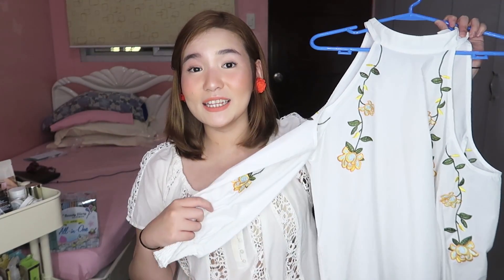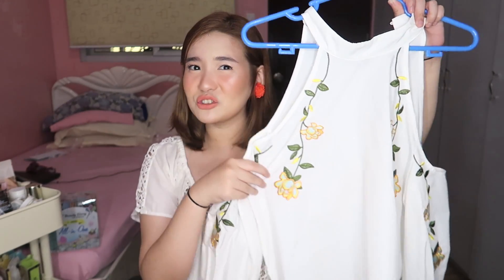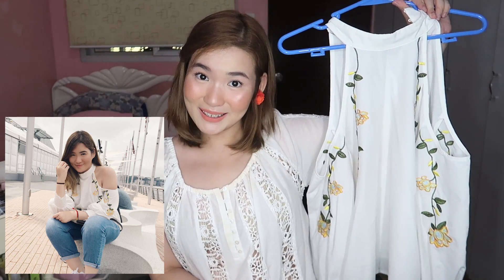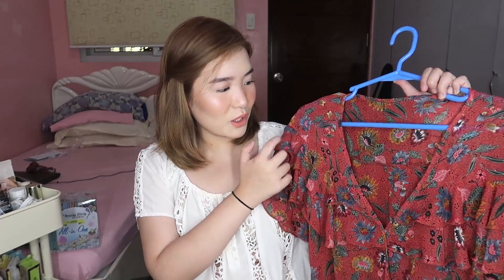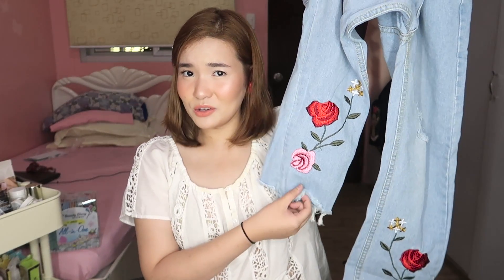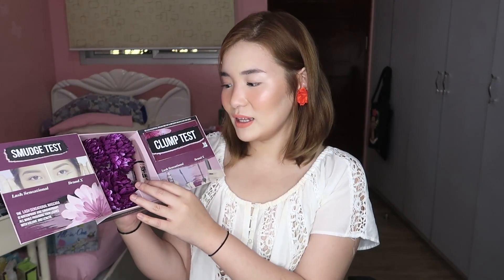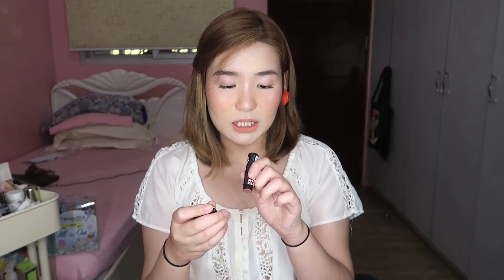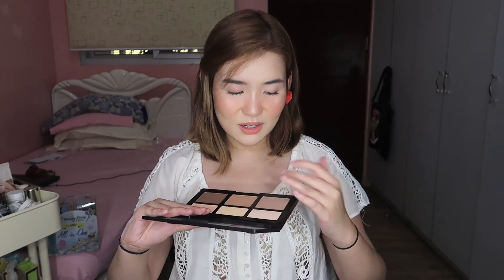PR/Gifts Haul: Fashion, Makeup, ETC! (Philippines)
EVERYTHING IS HERE!

Hey loves! Here's another haul (I should probably have a series called BROKEAF for my hauls... right!?!) featuring gifts & PR stuff I've gotten recently. I divided the haul into two parts! Part two will be up soon :) Thank you and enjoy :)

featuring Karadium x Pucca Lippies

Maybelline:
Lash Sensational Mascara P349

Human Heart Nature:
Tinted Lip Balm in Pink Orchid P99.75
Lip Scrub in Peppermint P175
Sunflower Lip Miracle in Mint P199.75
Mineral Color Lipstick in Passion Candy P325
Velvet Color Liquid Lipstick in Pastel Rose P450
Perfect Flush Cream Tint in Petal P395

Stay amazing!